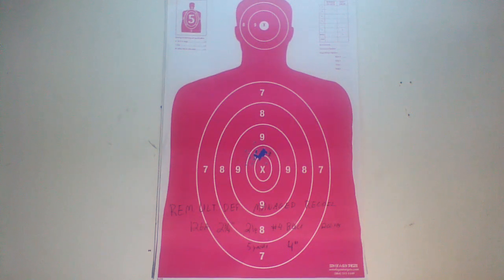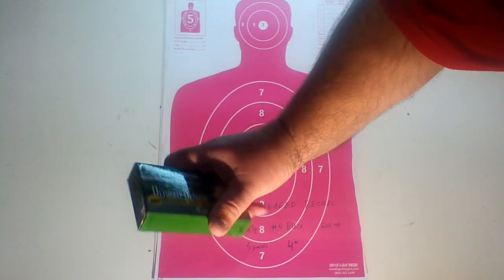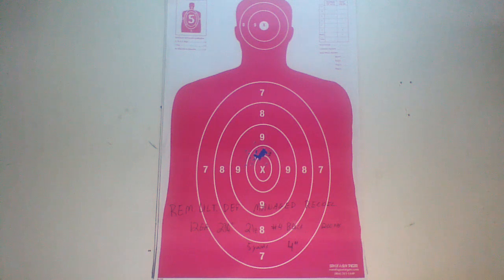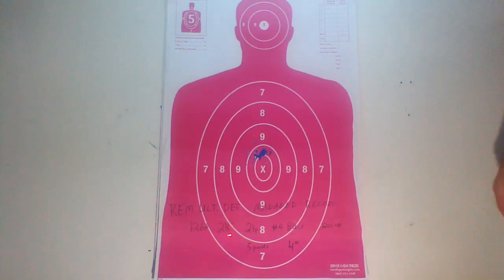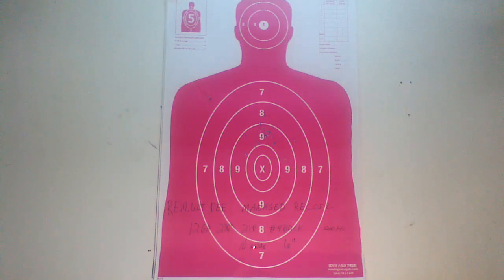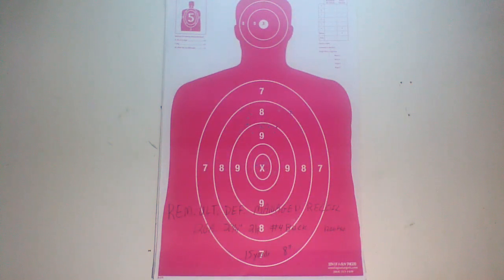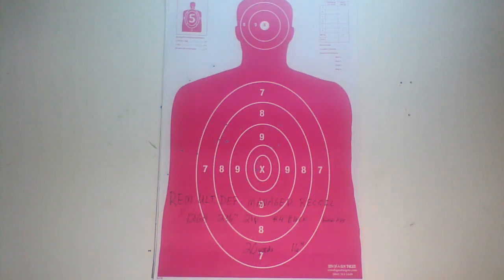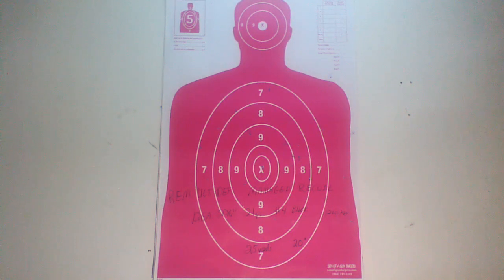Managed Recoil # 4 Buck Shot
Remington Ultimate Defense Managed Recoil 21 Pellet # 4 Buck. Shot from  Mossberg 500 with a 20" Smooth bore barrel.